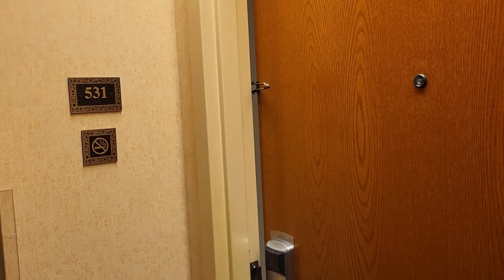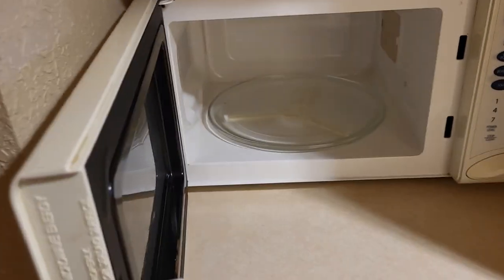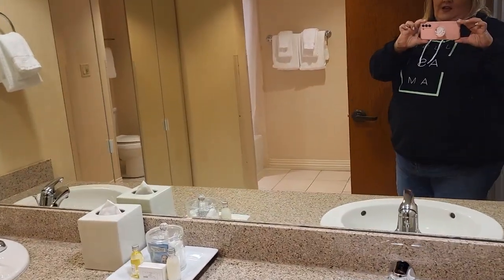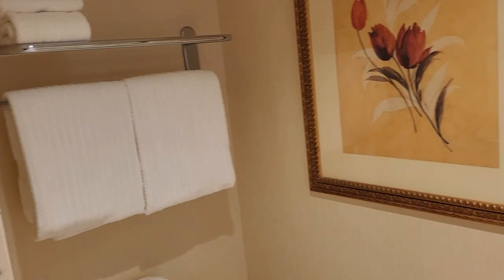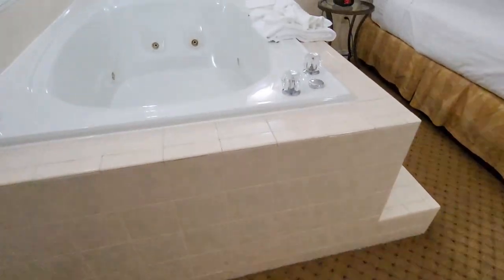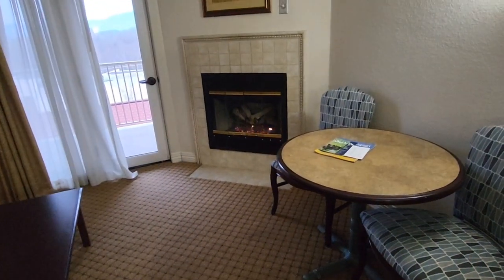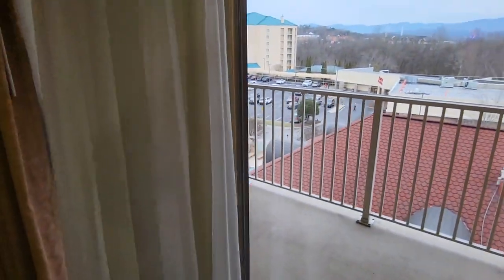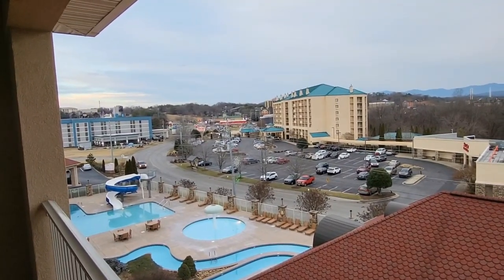Music Road Inn, Pigeon Forge, TN Room# 531, Premier King, Jacuzzi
The Music Road Inn located in Pigeon Forge, TN Room # 531 was very nice! It had a large jacuzzi tub beside the King bed & a gas fireplace as well as a balcony over looking the Great Smoky Mtns & also the Waterpark at the Inn. We were on the fifth floor & there was a ice machine as you stepped of the elevator also our room was at the end of the hall so very quiet! We enjoyed our stay!